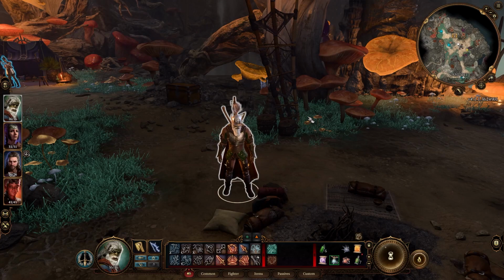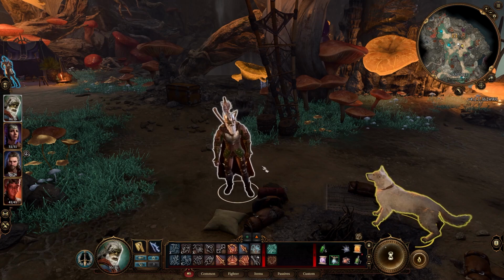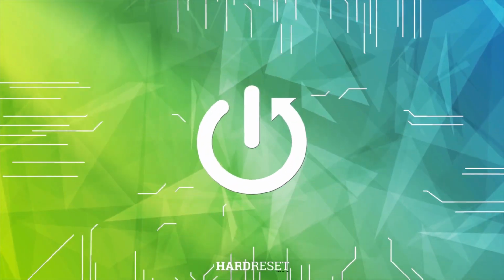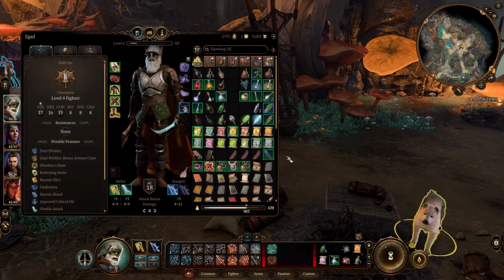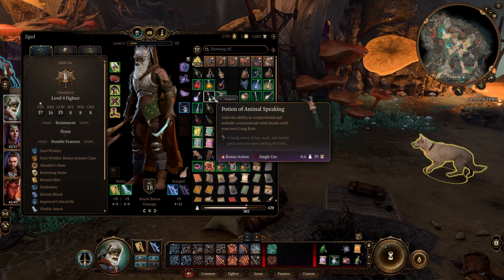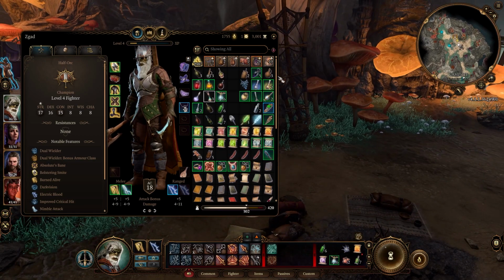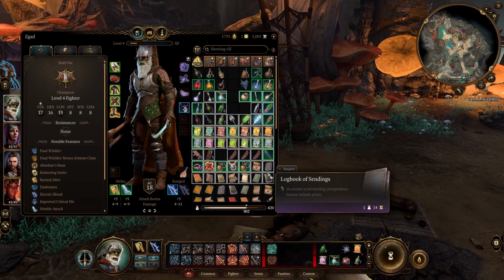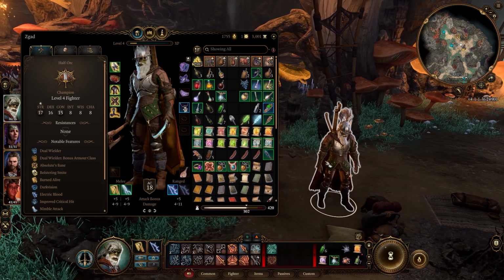How To Select Multiple Items In Inventory In Baldur's Gate 3 | Multi Select Items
Discover the power of efficient inventory management and enhance your gameplay experience by mastering this essential technique. Watch as we guide you through the process, ensuring that you can easily and effectively manage your inventory in Baldur's Gate 3.

How to select multiple items in inventory in Baldur's Gate 3
Managing inventory with multiple item selection in Baldur's Gate 3
Baldur's Gate 3 inventory tips: selecting multiple items
Streamlining gameplay with multi-item selection in Baldur's Gate 3
Guide to efficiently managing items in Baldur's Gate 3 inventory
Selecting multiple items for quick inventory management in Baldur's Gate 3
Organizing your inventory by selecting multiple items in Baldur's Gate 3
Inventory management tutorial: selecting multiple items in Baldur's Gate 3
Using the multi-item selection feature in Baldur's Gate 3 inventory